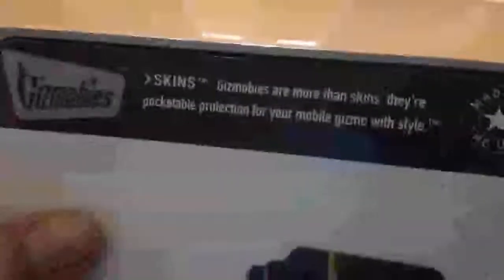Review: Gizmobies Skin Set for iPod Touch and lots more